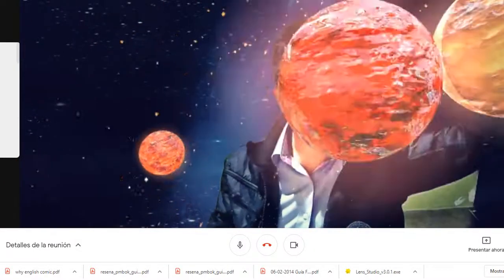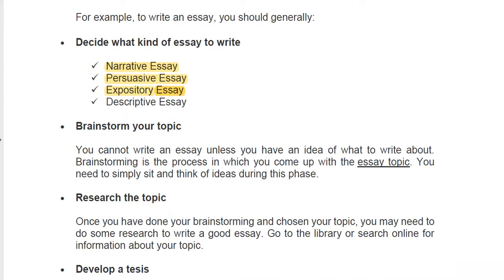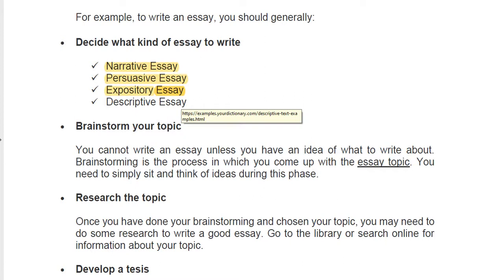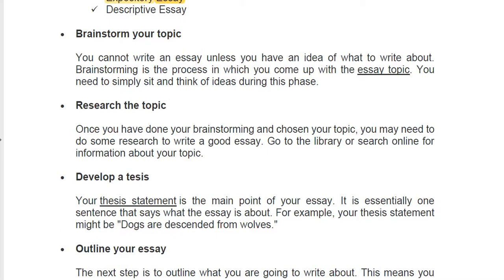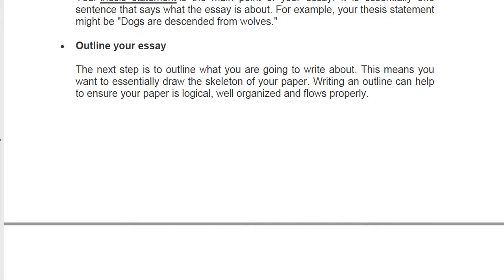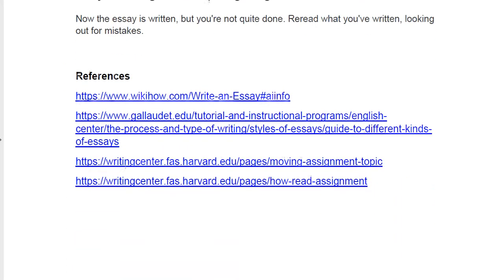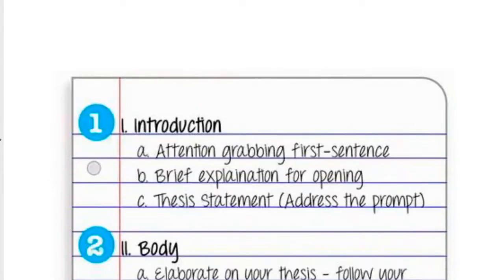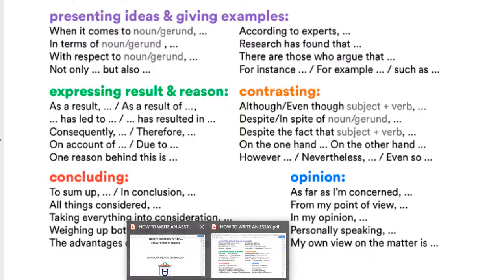How to write an essay